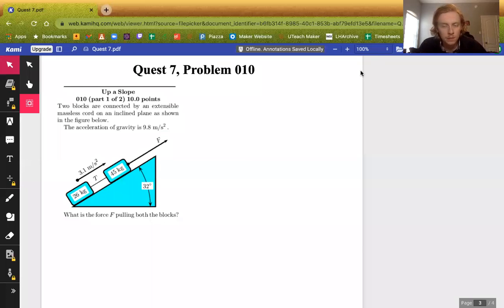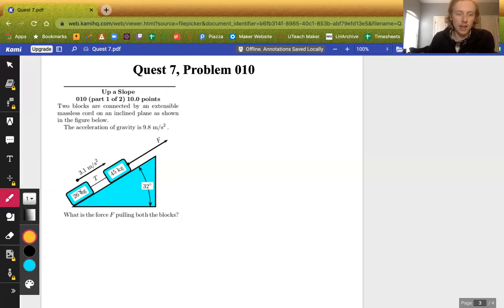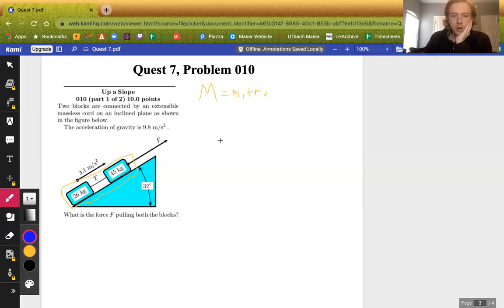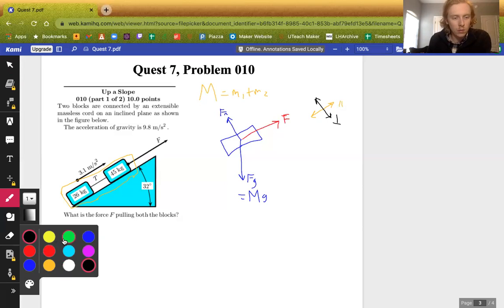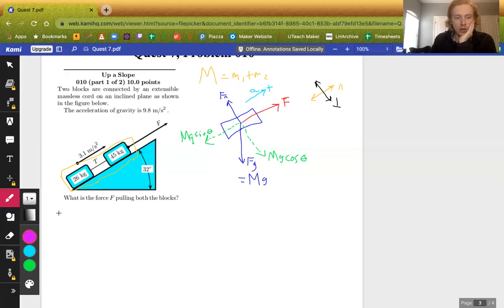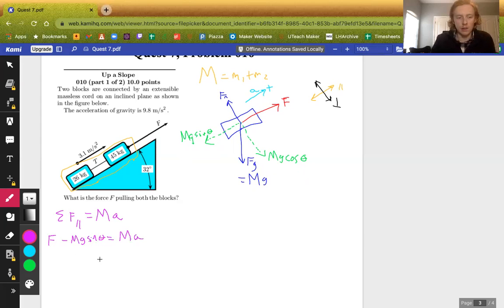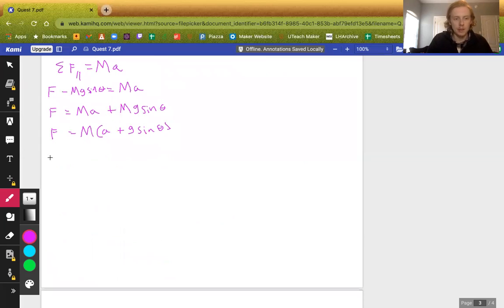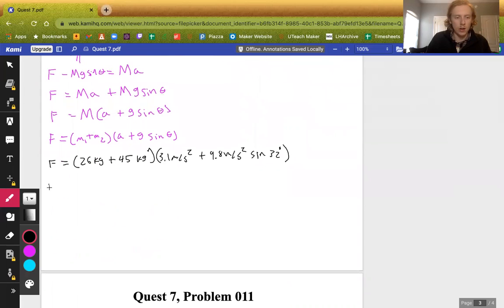Quest 7, Problem #10